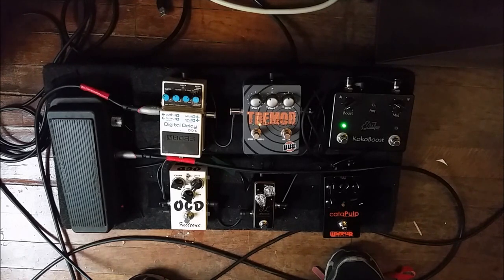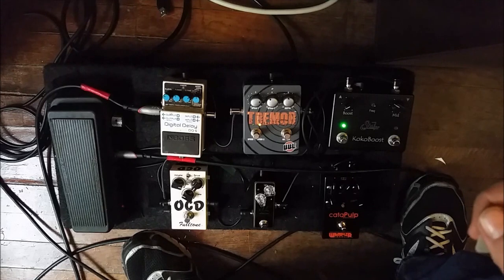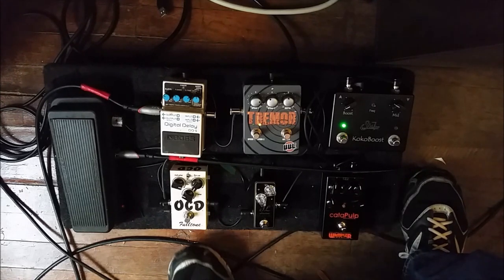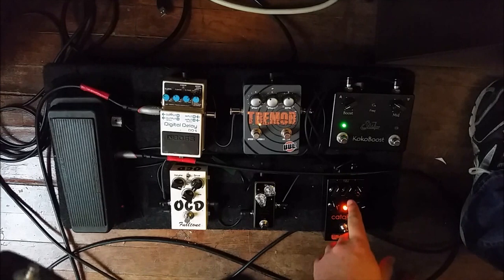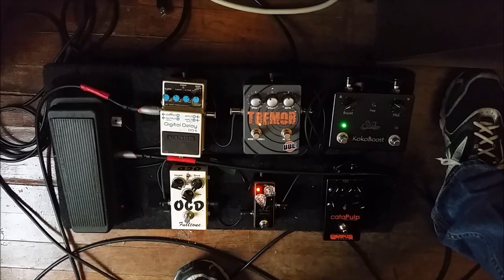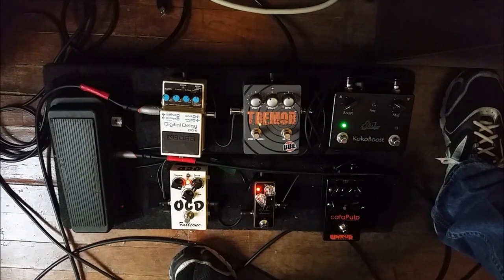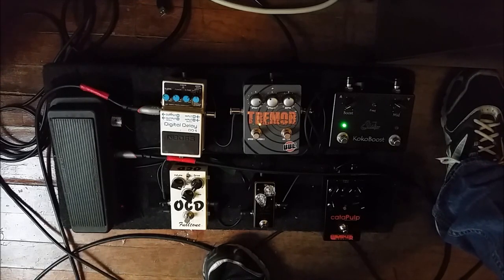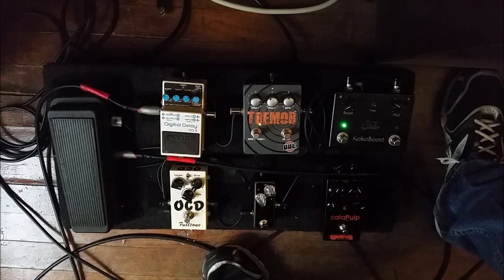Cody Moss' pedal board, Wampler, Xotic, Fulltone, Dunlop, Suhr, BBE, Boss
Hey guys, I talk alot about my pedal board on the groups and things, and since I got few new pedals, I thought I'd make a video showing what they are and how I use everything.  I'm pretty happy with my setup right now.  It covers all the ground I need it to, and I hope this is the final version for awhile.

I didn't cover this in the video, but my layout of choice is to run my drives from highest gain to lowest gain.  That way the lower gain pedals are saturating the ones before it, without coloring the tone so much.  The other way around seems to be muddier for me.  Theres no right or wrong way to do this, this is just how it works for me.

The video explains how I use it all, but my signal chain is:
Ibanez SZ520 (mahogany neck and body, Duncan Jazz/Custom set)
Dunlop 535Q wah
Suhr Koko Boost
Wampler Catapulp
Xotic SL drive
Fulltone OCD
BBE Tremor Tremolo
Boss DD-6
Fender Deluxe Reverb Reissue w/ Eminence Swamp Thang speaker
Recorded with a Shure SM57 into an iRig Duo Pro, into Reaper.